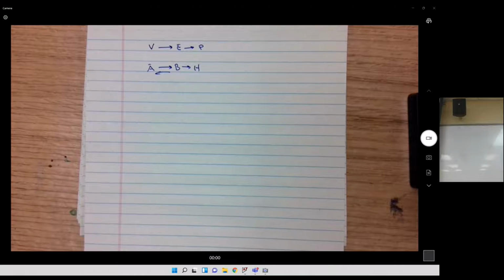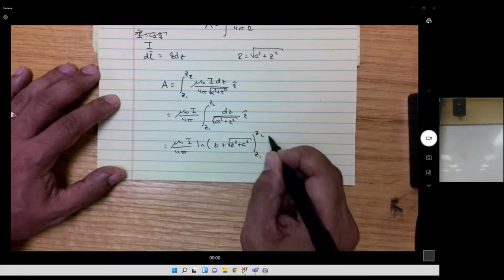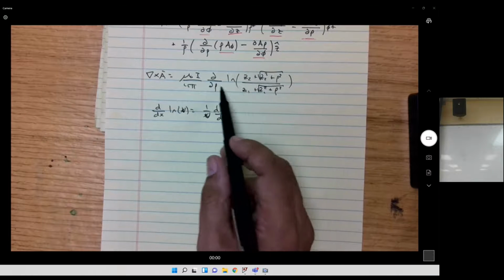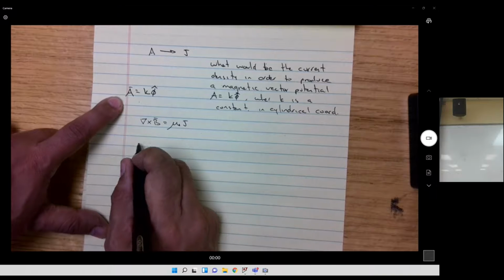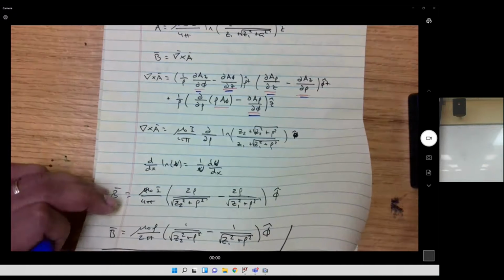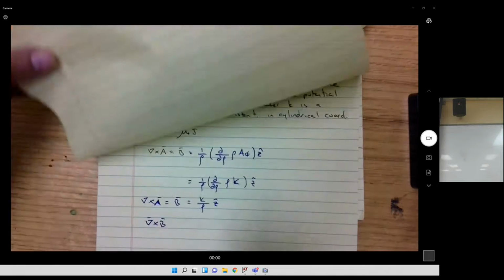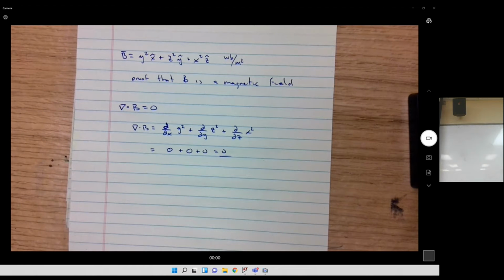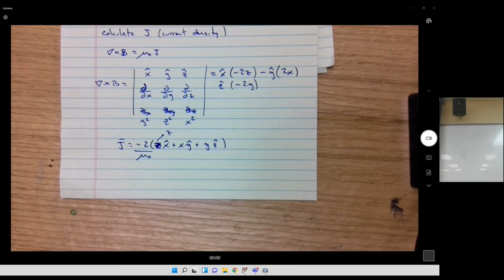PHY321 Magnetic Vector Potential A